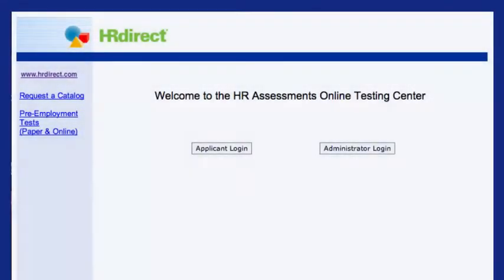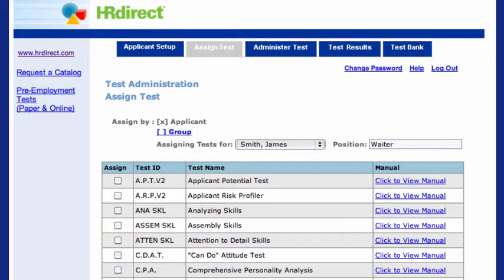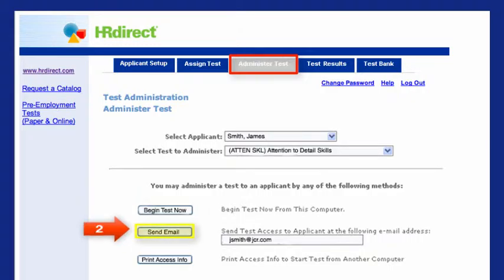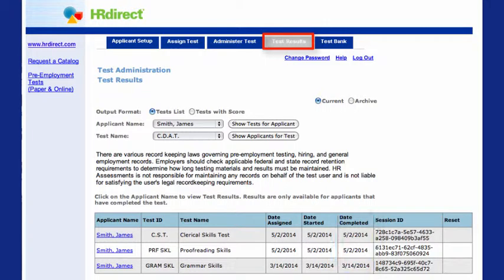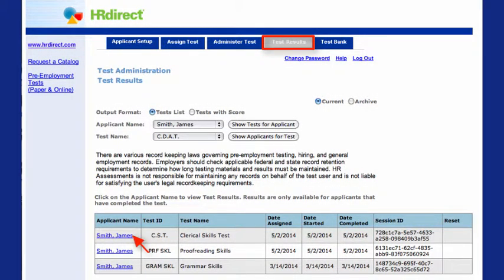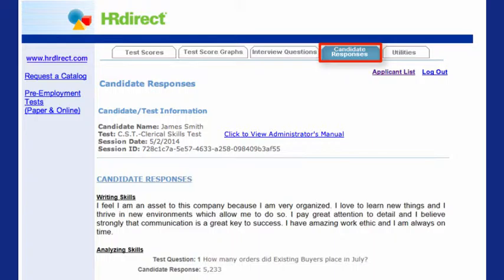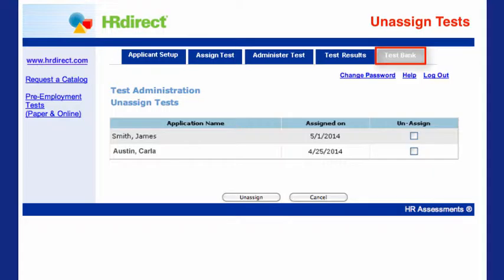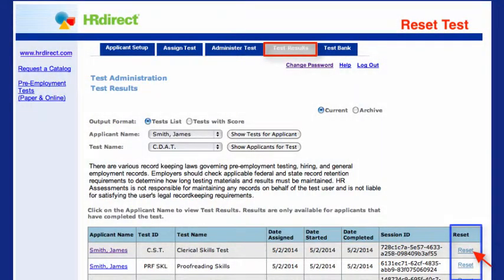HR Assessments Online Administrator's Video Tutorial